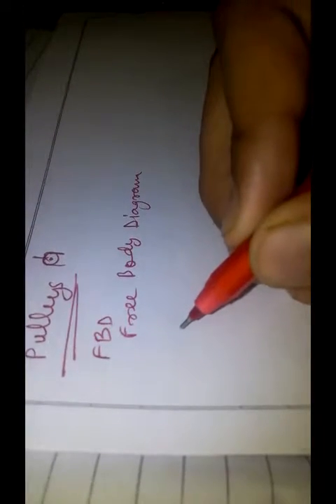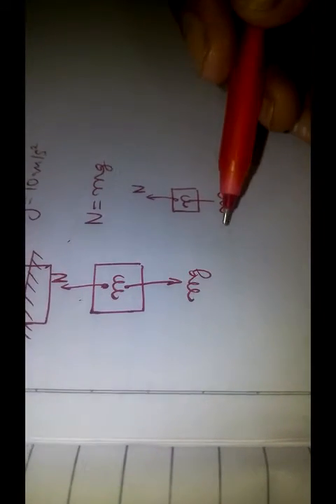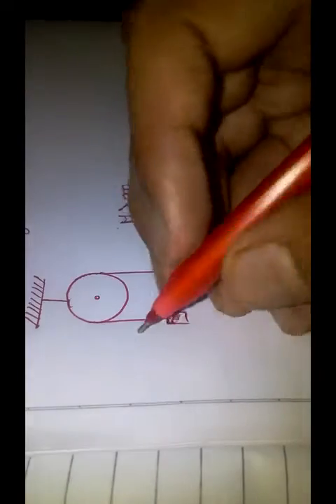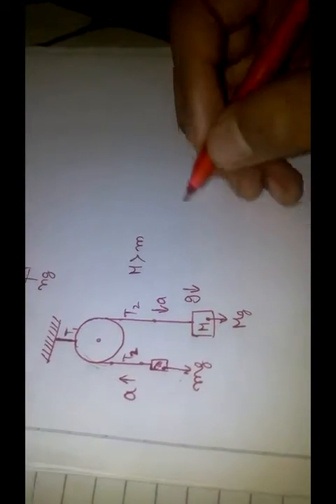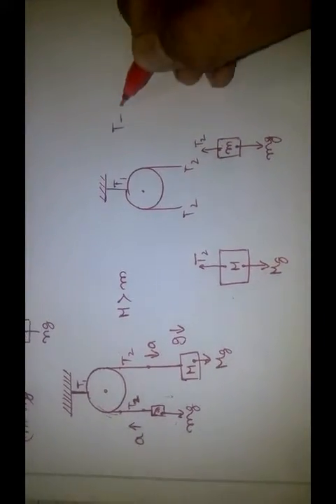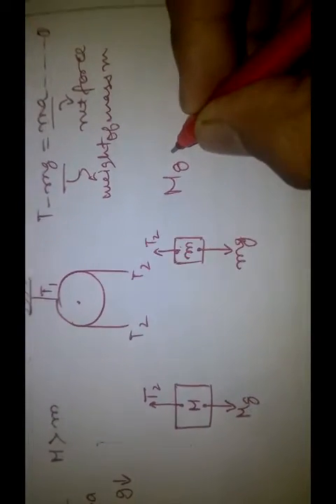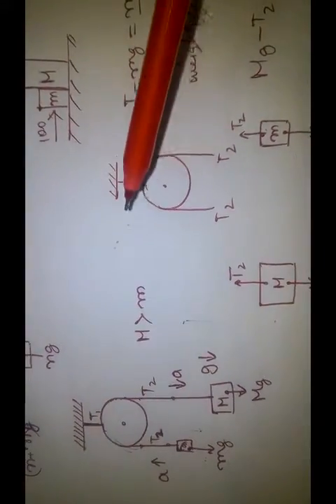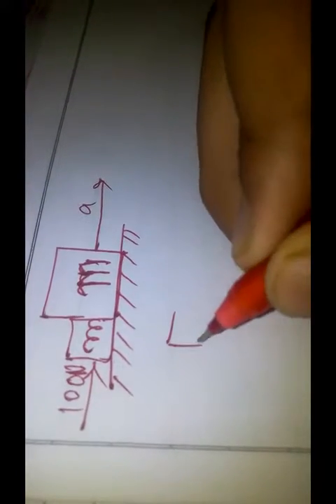Concept Guru Free Body Diagram and pulleys part1 480p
This video is part 1 so watch it full so that you will understand all the basics about pulleys
If you have to watch this video in hd then download it and run it in vlc media player by pressing c 2 times because it will charge you same data by viewing it online or download it